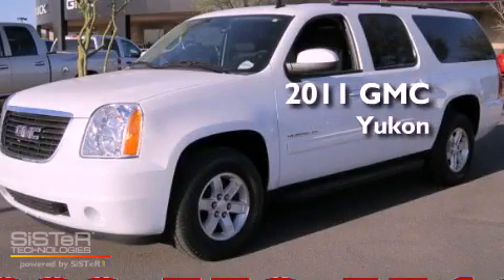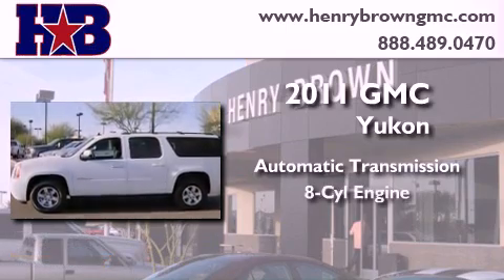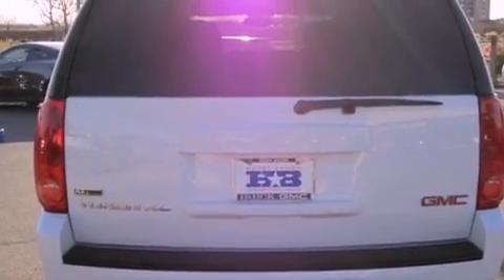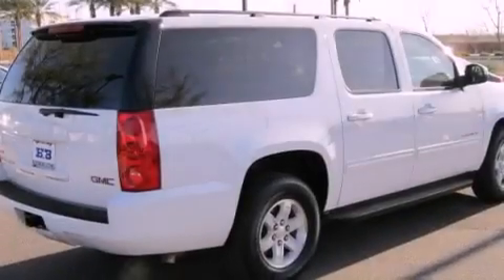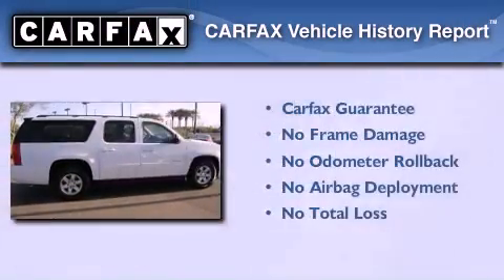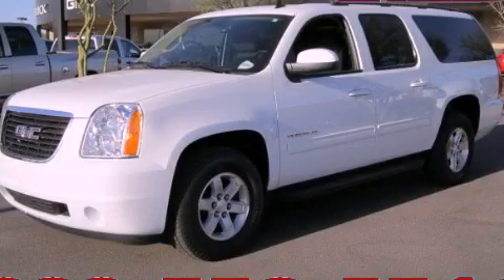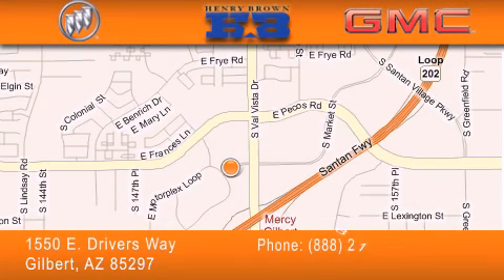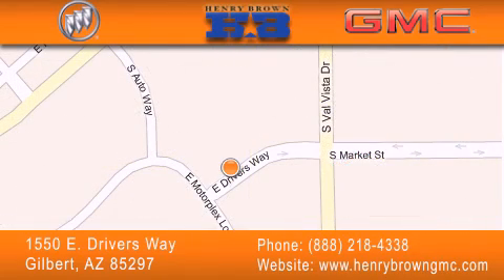2011 GMC Yukon Gilbert AZ Henry Brown Buick GMC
Year : 2011
 Make : GMC
 Model : Yukon
 Engine : V8
 Trans . : Automatic
 Exterior : White
 Miles : 39,212
 Interior : Charcoal
 Stock : U2591

 1550 E. Drivers Way